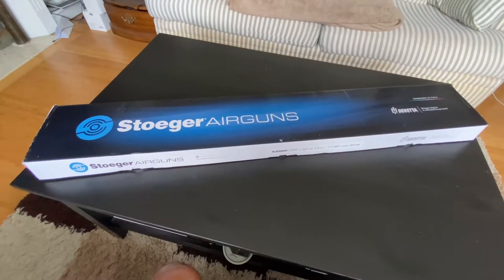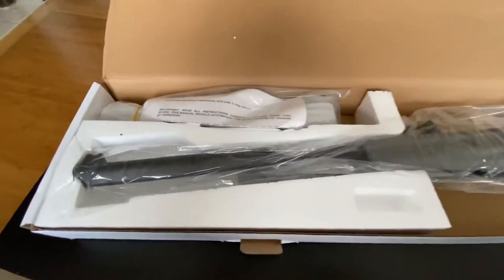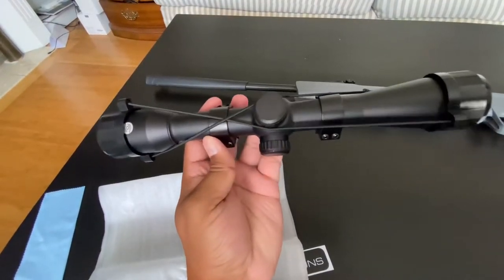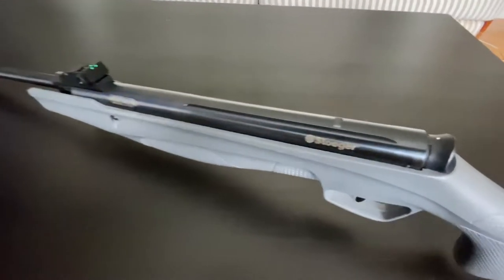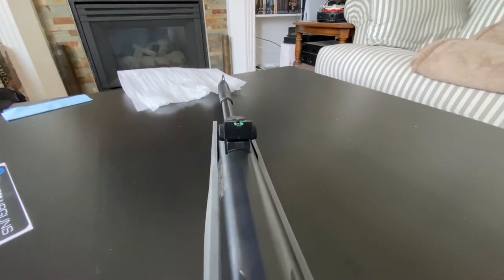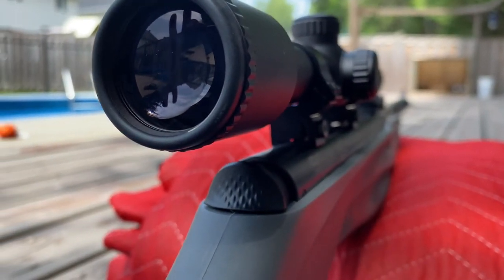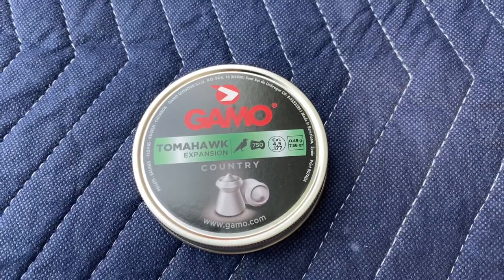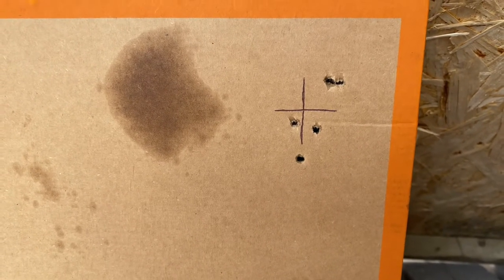Stoeger S3000-C Air Rifle Unboxing Canadian Edition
Unboxing of a Stoeger S3000-C Canadian Edition Air Rifle. Picked up on sale at Cabela’s. It’s American counterpart shoots at 810fps vs this one which is tunes down to under 495fps. Perfect starter Air Rifle in my opinion. Easy to load/cock and once sighted was fairly accurate enough to not complain.